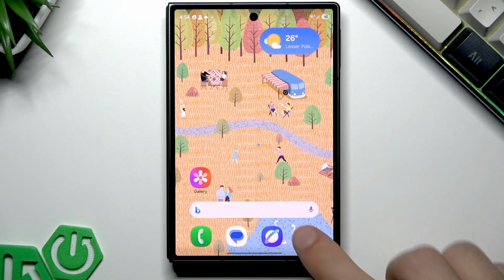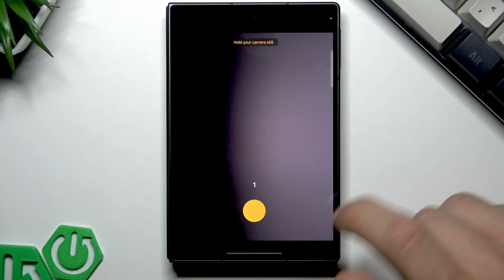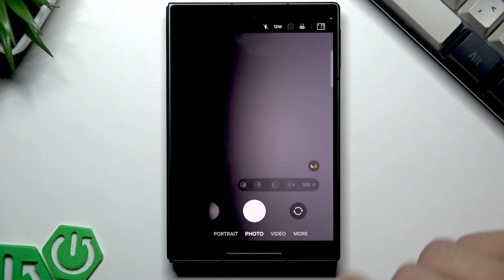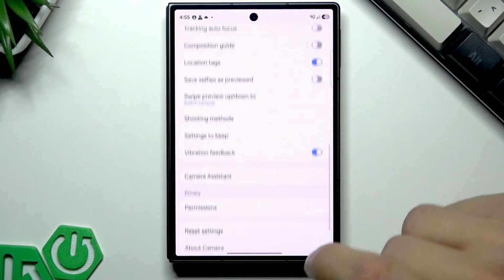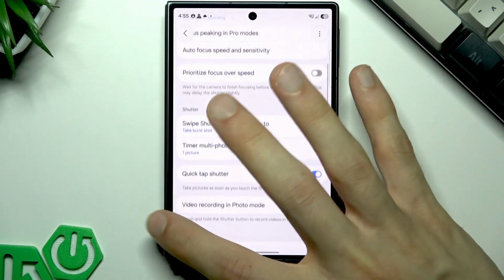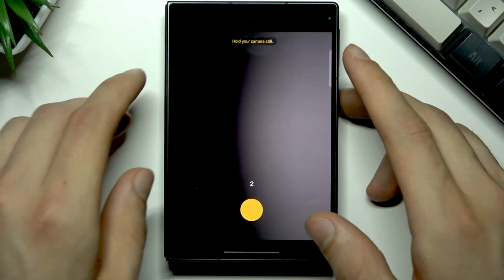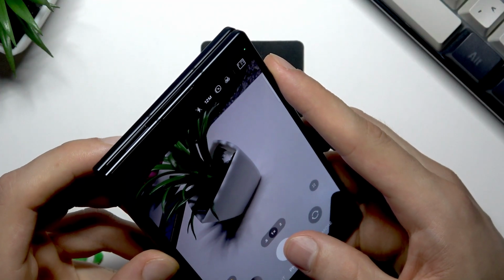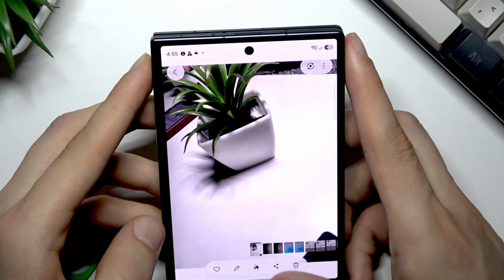How to Fix Camera Lag / Enable Quick Tap Shutter on Z Fold 8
Fix camera lag on your SAMSUNG Galaxy Z Fold 8 by enabling QuickTap Shutter, which allows you to take photos immediately upon pressing the shutter button instead of waiting for release. In this video I show you how to open the Camera app, tap the four dots icon, then the gear icon to access settings. You'll scroll down to find and install Camera Assistant, then enable QuickTap Shutter in that module. Note that this feature works in regular mode but not in night mode.

How to fix camera lag on SAMSUNG Galaxy Z Fold 8?
Where is QuickTap Shutter on SAMSUNG Galaxy Z Fold 8?
Does QuickTap Shutter work in night mode on SAMSUNG Galaxy Z Fold 8?

0:00 Intro - fixing camera lag on Z series
0:10 Why default shutter causes lag
0:27 Open camera settings menu
0:37 Scroll to Camera Assistant
0:42 Install Camera Assistant module
0:50 Enable QuickTap Shutter feature
1:00 Test quick photo in regular mode
1:15 Outro - like and subscribe